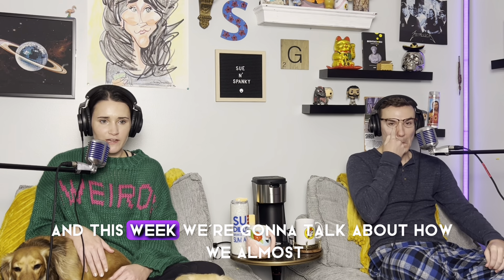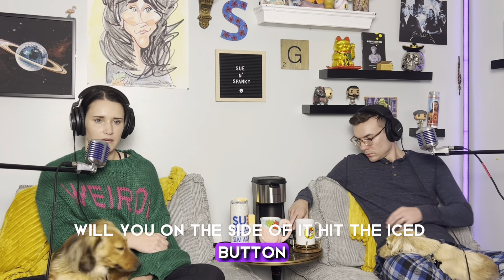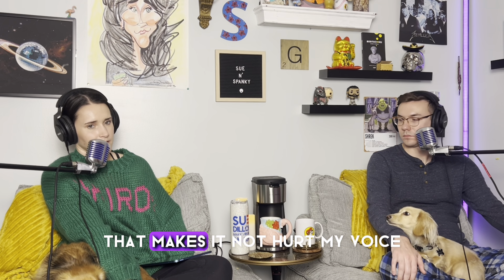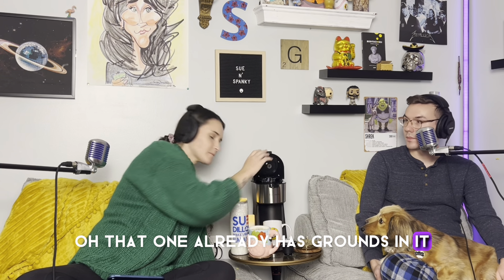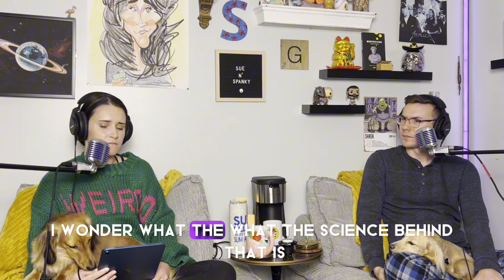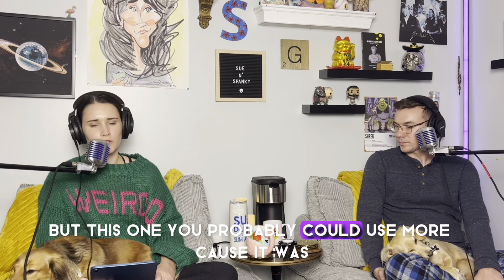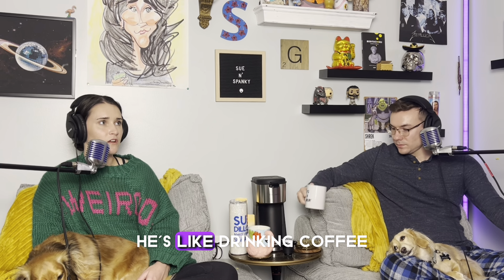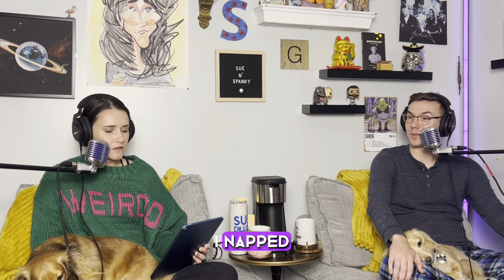Our podcast was almost CANCELLED FOREVER - Sue n' Spanky Episode 8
Join us as we open fan mail, review a coffee maker, and touch on TikTok LiveFest drama! Lots to go over in this episode